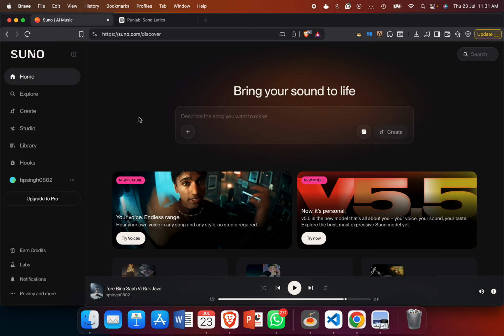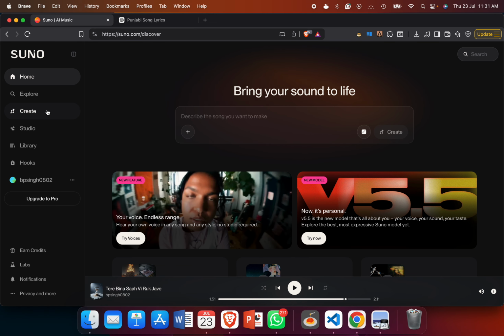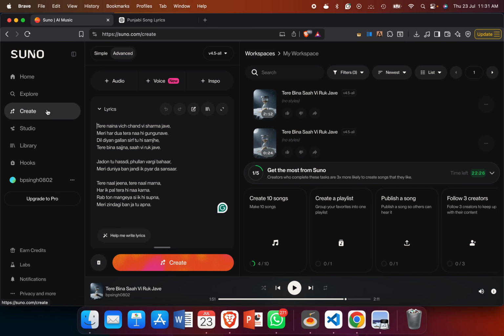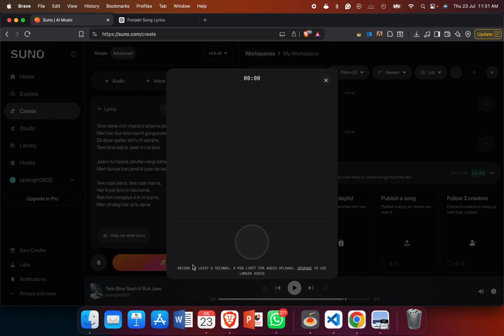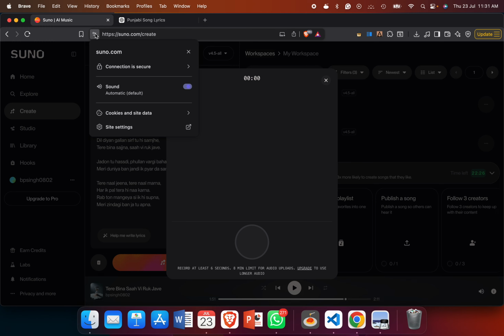How to Upload Your Voice and Song to Suno AI – Voice-to-Song Guide (2026)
Learn how to upload your own voice or song to Suno AI. This step-by-step guide explains how to import an audio file, extend or remix it, add AI-generated music, and troubleshoot upload issues.